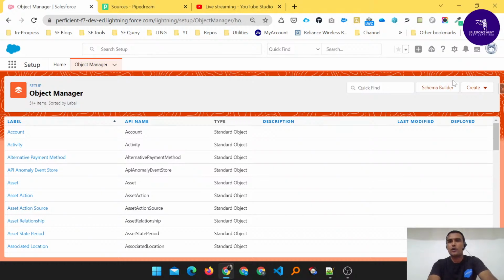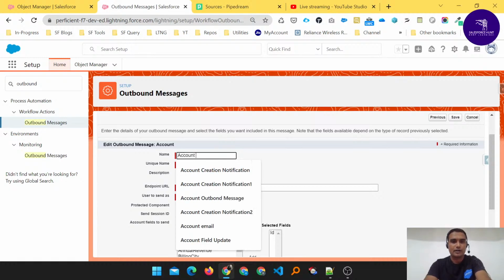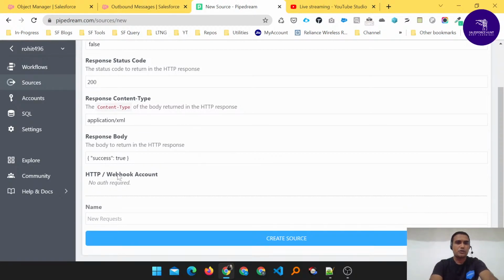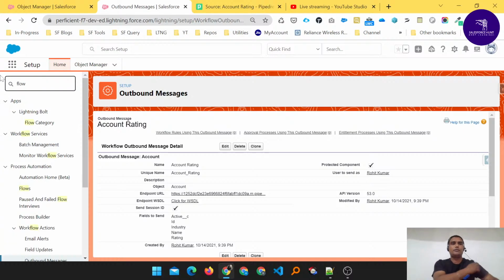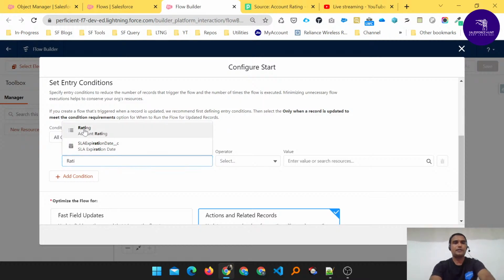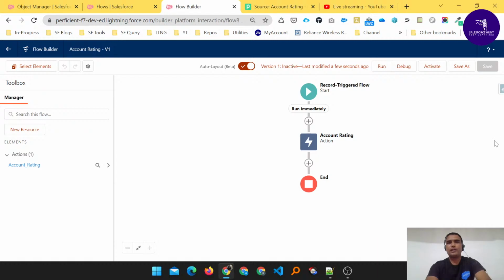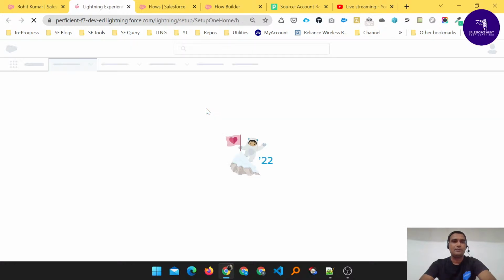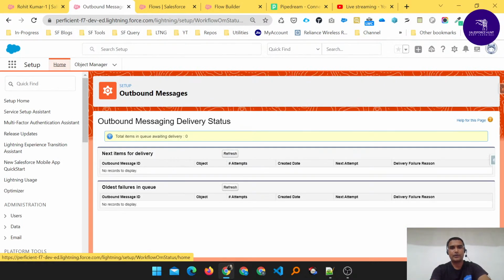Outbound Message in Flows | Winter'22 release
Hello Everyone,

I am going to discuss in this session all about the outbound message in salesforce using flows.